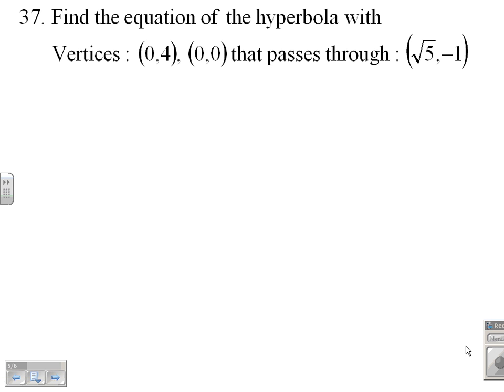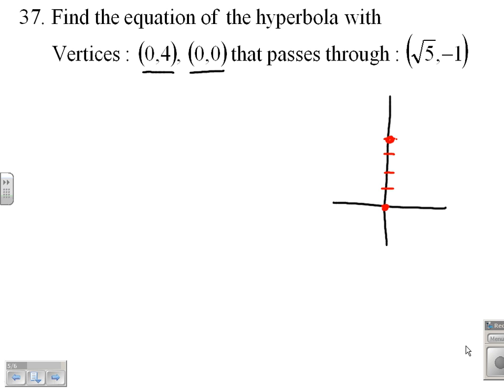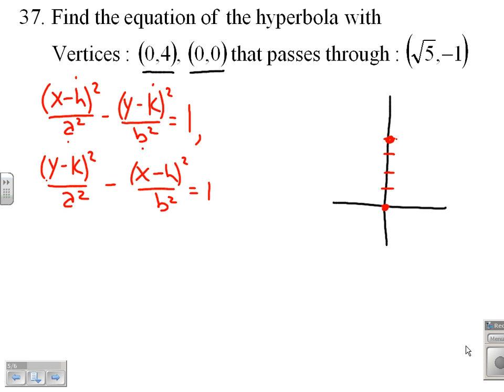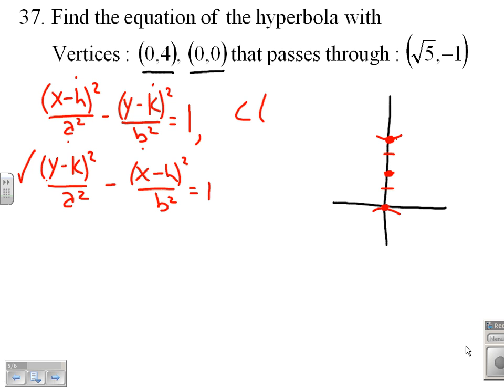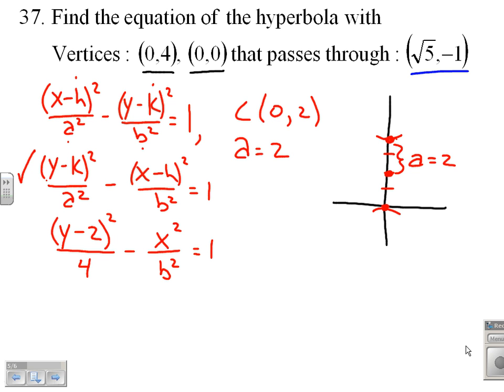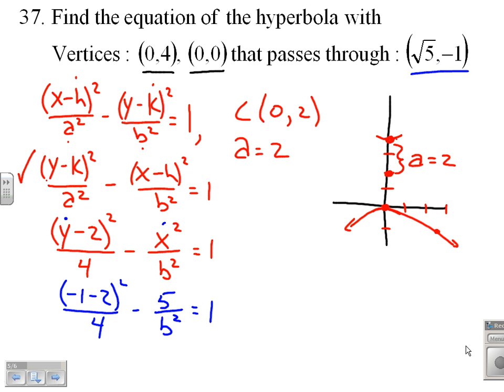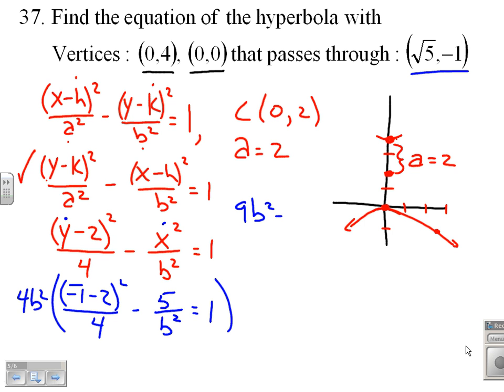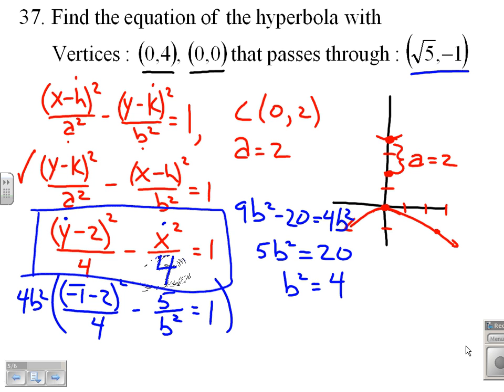Find the Equation of a Hyperbola 9.3.37